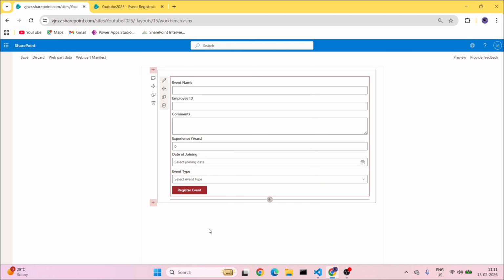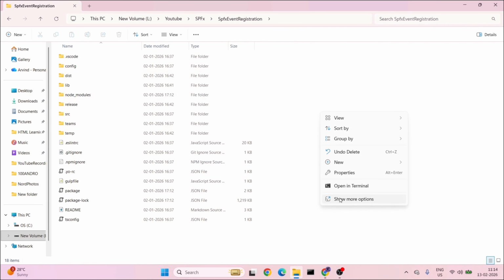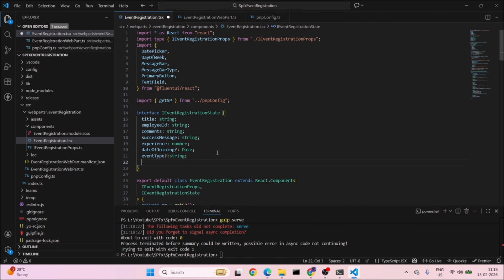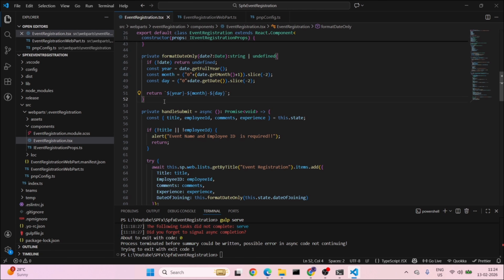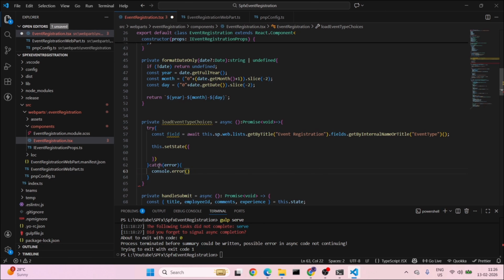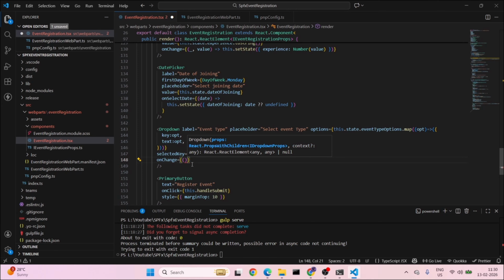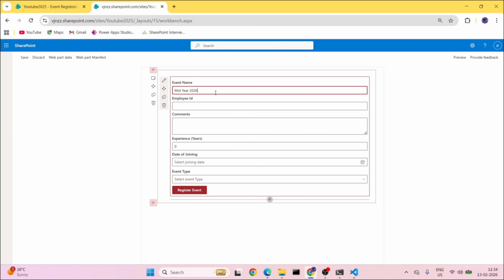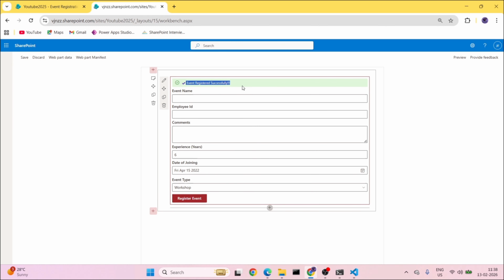SharePoint Choice Column (Single Select) in SPFx | Insert Data Tutorial – Part 4 Spfx creating form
Welcome to Fun & Learn.

In this video, SharePoint Choice Column (Single Select) in SPFx | Insert Data using PnPjs – Form Tutorial Part 4, you will learn how to work with a SharePoint Choice column (Single Select) and insert the selected value into a SharePoint list using SharePoint Framework (SPFx).

This is Part 4 of our SPFx Custom Form Tutorial series, where we build a real-world SharePoint form inside an SPFx web part.

Choice columns are commonly used in SharePoint forms, but many developers are unsure how they behave when inserting data programmatically. In this beginner-friendly tutorial, we explain everything step by step.

How to create and configure a Single Select Choice column in SharePoint

How to capture selected values using Fluent UI Dropdown

How to insert Choice column values into a SharePoint list using PnPjs

Handling Choice field values correctly in TypeScript

Understanding how SharePoint stores single-select values internally

SharePoint Framework (SPFx)

TypeScript

PnPjs

Fluent UI

SharePoint Online

📌 This video is part of a complete SPFx Form Series covering major SharePoint column types including:

Text, Number, Date, Choice, Person, Yes/No, Lookup, Attachments, and Managed Metadata.

If you're planning to become a SharePoint or SPFx developer, this series will help you understand how SharePoint column types behave when building real-world custom forms.

🔗 Connect & Support

✅ Recommended Hashtags (Clean & Focused)